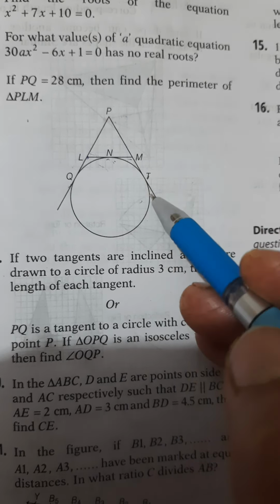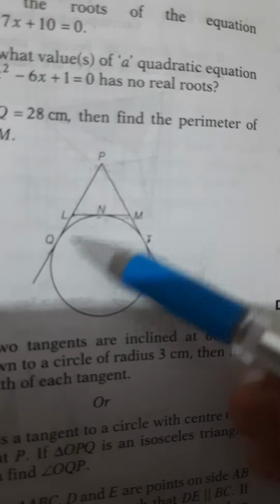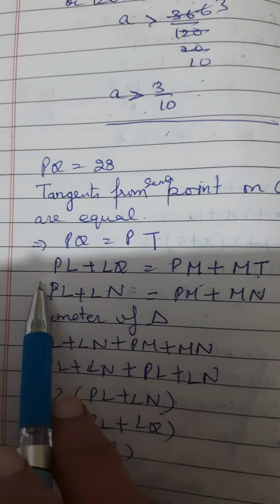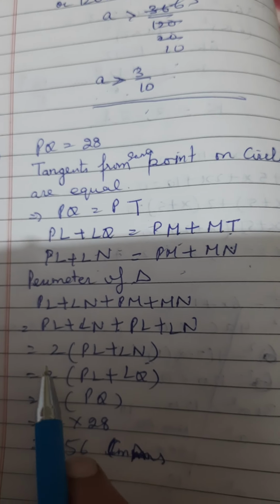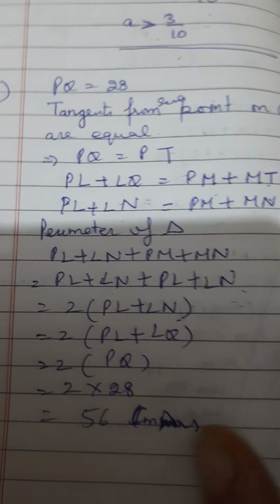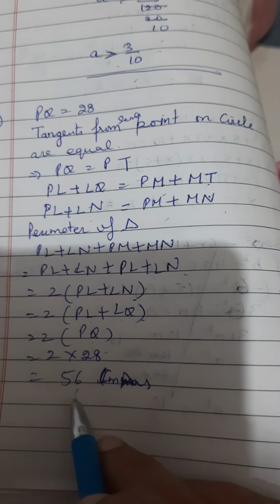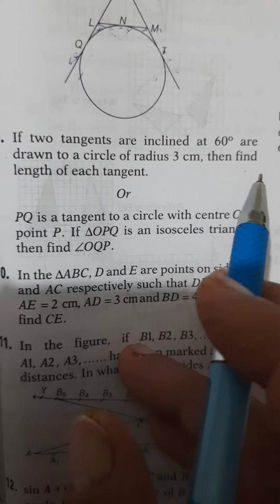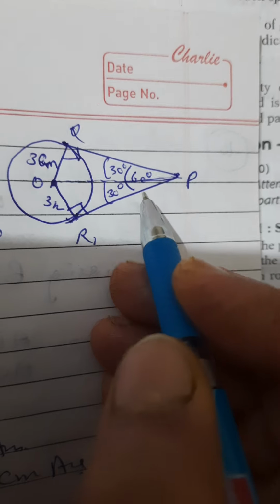cbse sample paper continued(6to9) class10